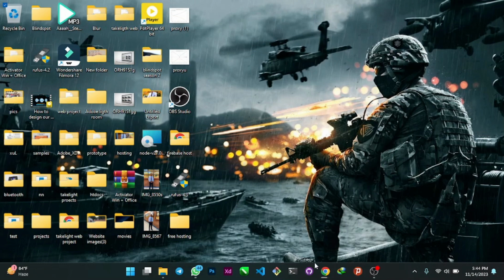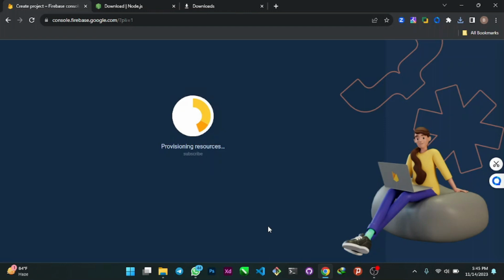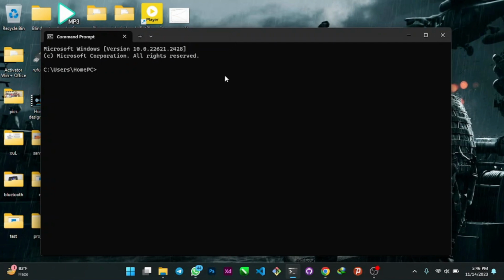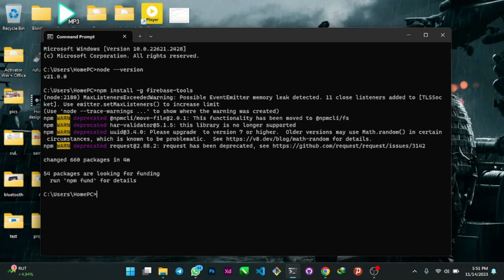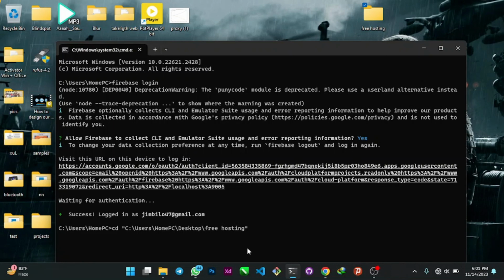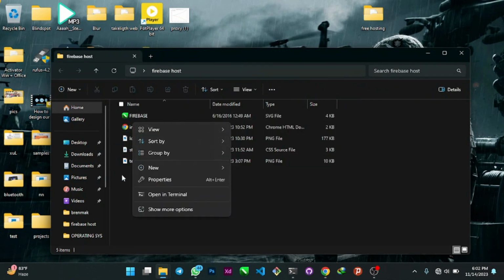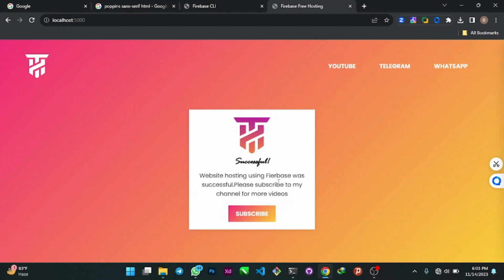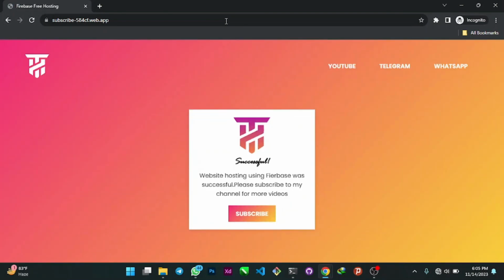FREE WEBSITE HOSTING USING FIREBASE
In this video i am going to show you how to host your website free using firebase. This method is free and requires no monthly or yearly subscriptions.

Used Commands
$cd  /your hosting directory/
$npm install -g firebase-tools
$firebase login
$firebase init hosting
$firebase serve
$firebase deploy